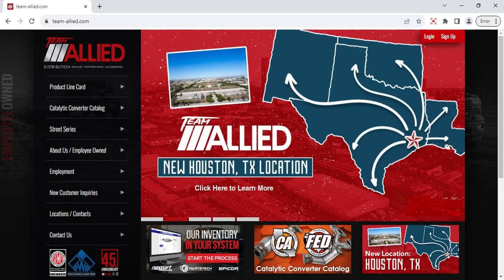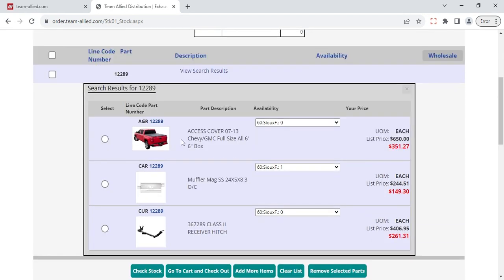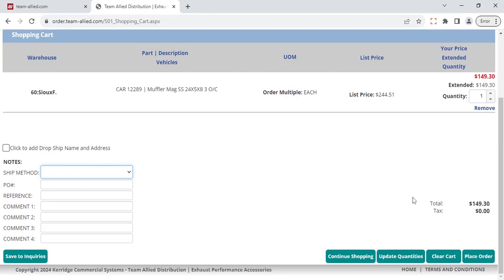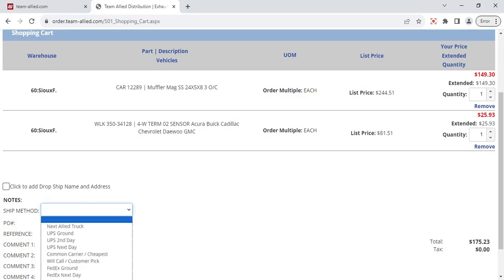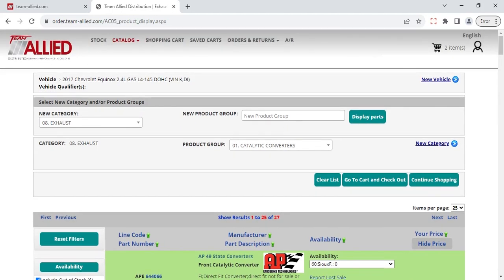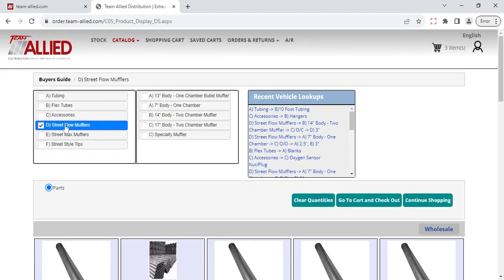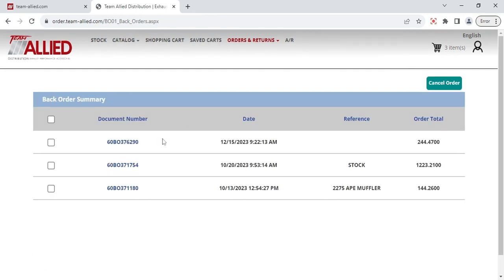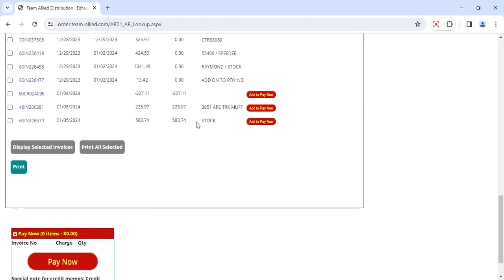Team Allied Open Webs Tutorial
0:00 - Part 1: Introduction & Login Screen
1:39 - Part 2: Stock Check
3:25 - Part 3: Shopping Cart
3:53 - Part 4: Continue Shopping
4:56 - Part 5: Checkout
5:41 - Part 6: Catalog
7:29 - Part 7: Buyer's Guide
8:54 - Part 8: Order History
10:19 - Part 9: A/R